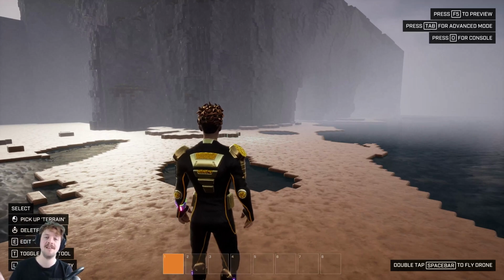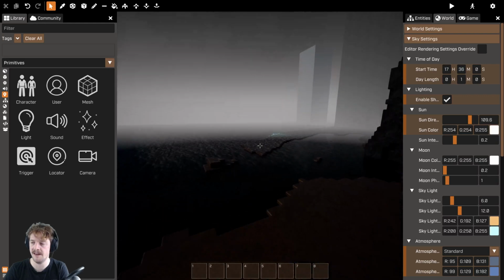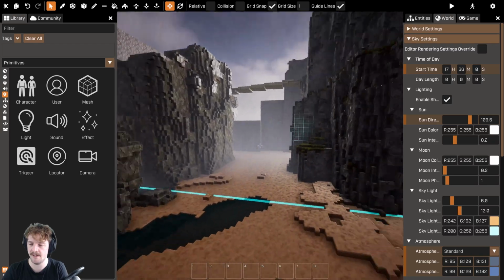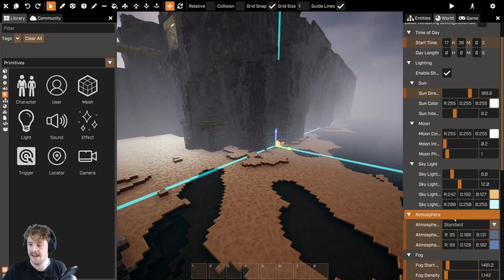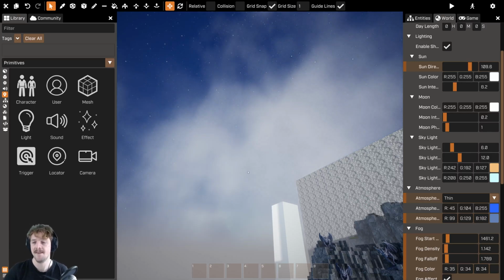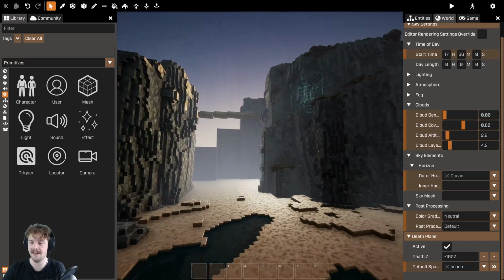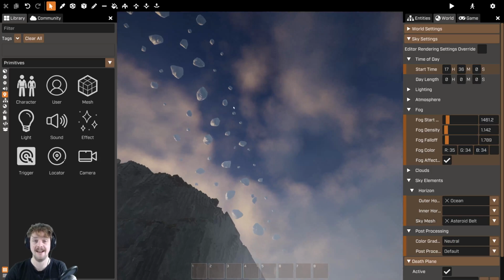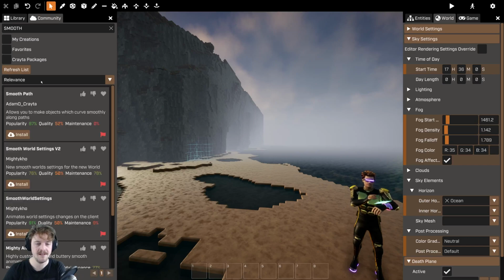Crayta Tutorial: Customising The Sky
This week Andy takes a look at the world settings and explore how we can use the game environment to create an aesthetic that reflects the mood of the game. Whether your game is spooky or sunny, cosy or crisp, Crayta's sky system can rock it all!

Chapters
0:00 Introduction
0:28 How to open World Settings
0:54 Photo mode settings
2:02 Editor rendering settings override
2:54 Time of day
6:02 Global lighting model
6:22 The sun
8:38 The moon
10:01 Sky light
13:00 Atmosphere
18:25 Fog
20:37 Clouds
22:57 Sky Elements
25:02 Post Processing effects
28:10 Death plane

PEGI Rating: 12 (Violence, In-Game Purchases)
ESRB Rating: T (Violence; In-Game Purchases, Users Interact)
USK Rating: 16